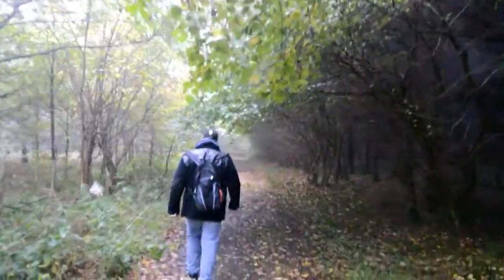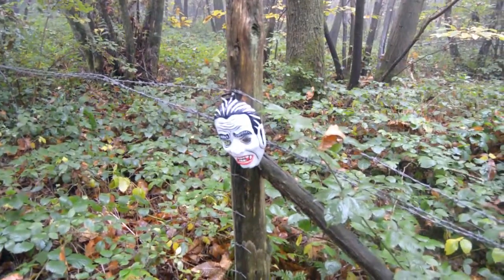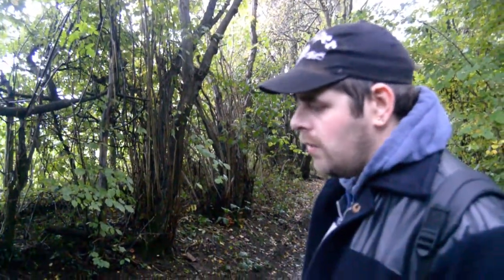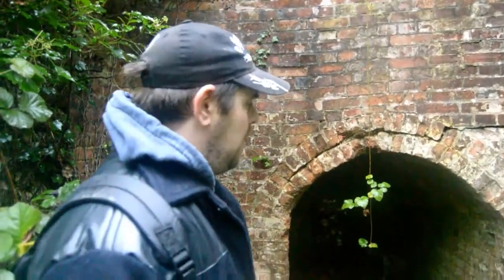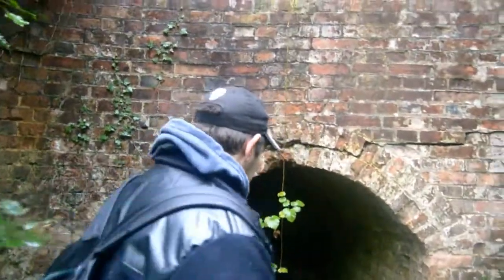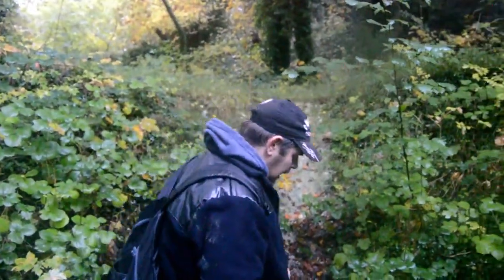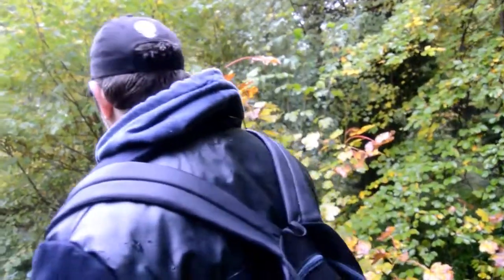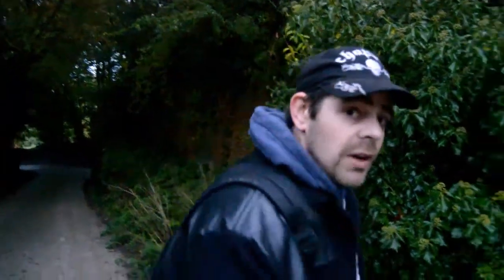lime kilns in kent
hope you enjoy this nice little bit of history